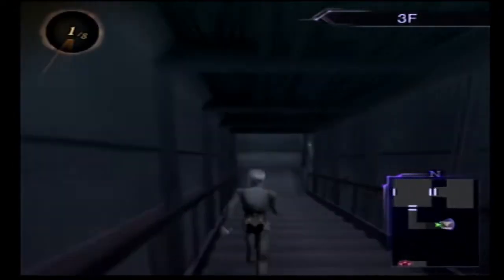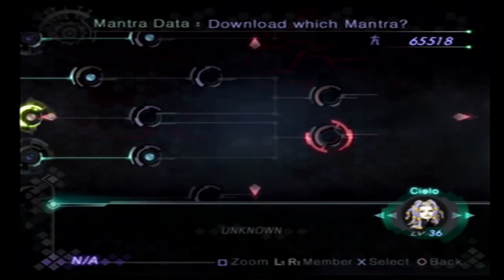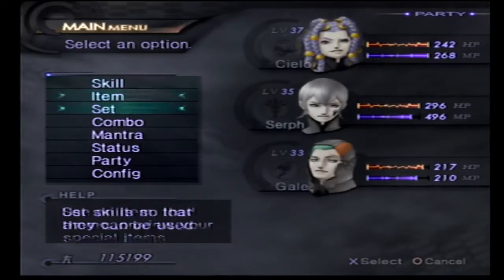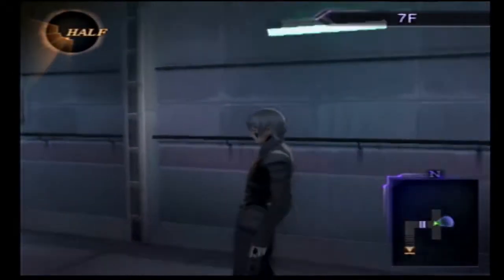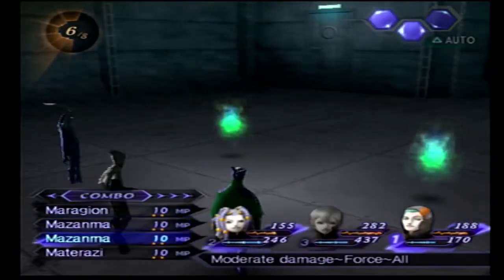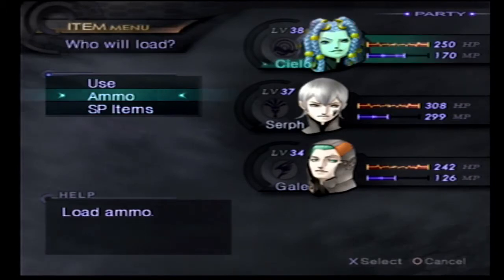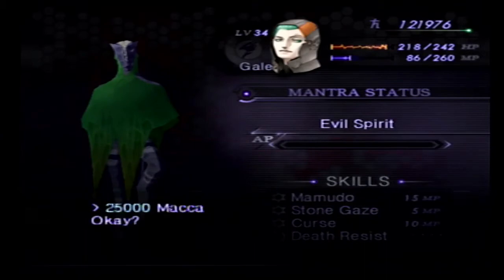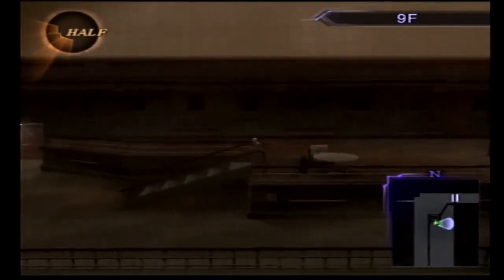Let's Play Shin Megami Tensei: Digital Devil Saga Part 13, This Cruise is The Bomb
Between going to an amusement park and taking a cruise, I'm starting to wonder if the Embryon's real goal is to have a wonderful vacation.  Involving bombs.  Hope you enjoy!